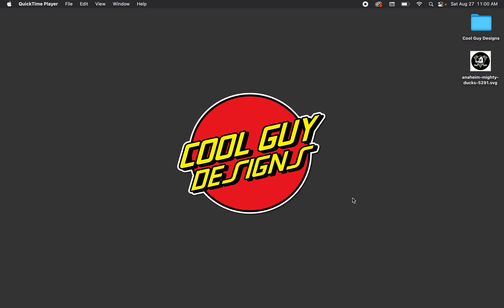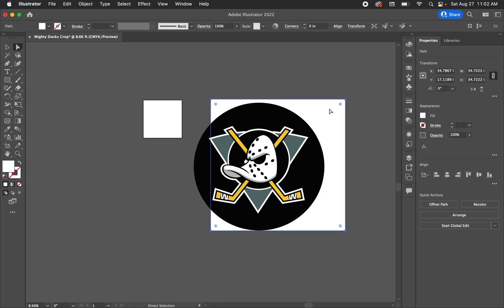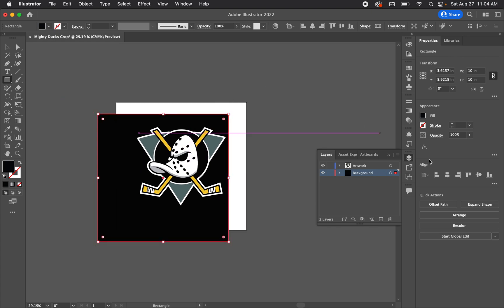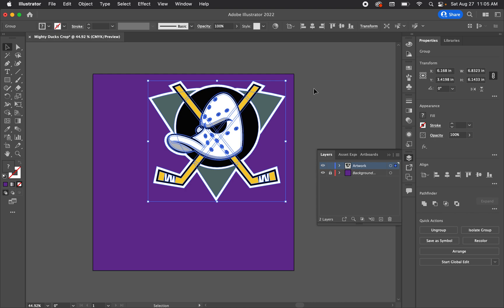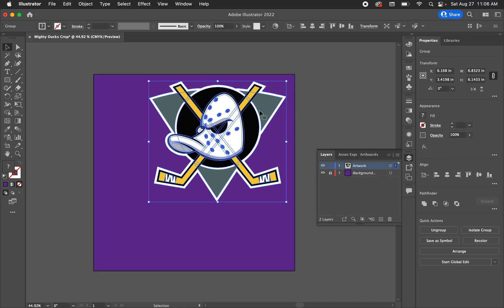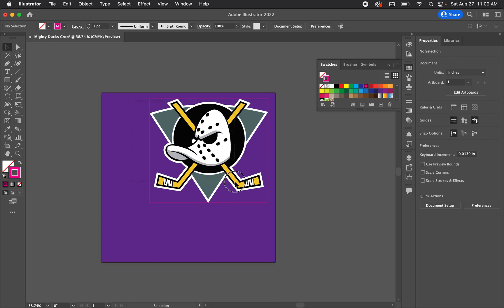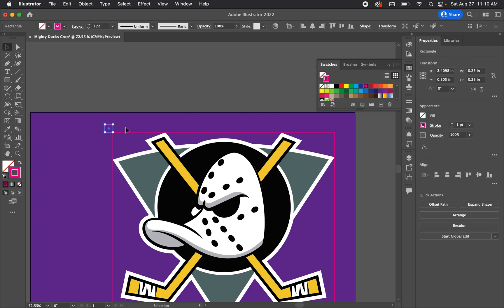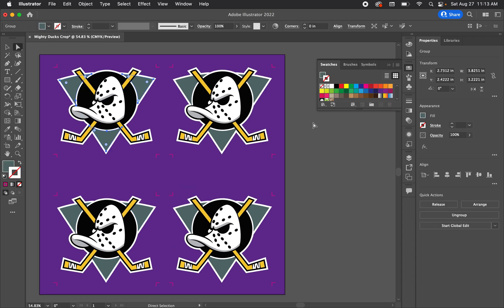Create Crop Marks Manually - Print Design - Adobe Illustrator Tutorial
This video breaks down how to create custom crop marks. Crop marks are used in professional graphic design to define printable areas of artwork. This tutorial highlights the way professional designers create these marks manually. It's cool!